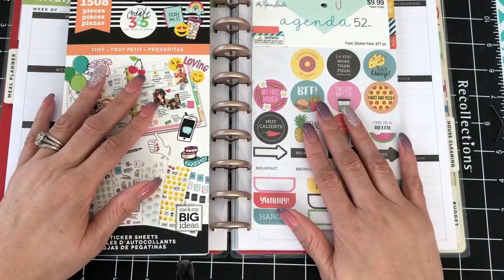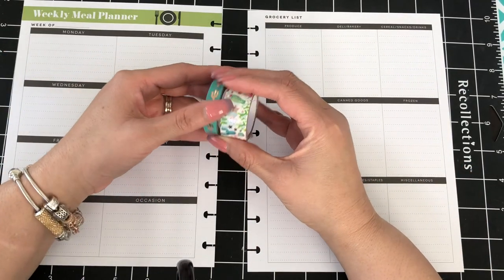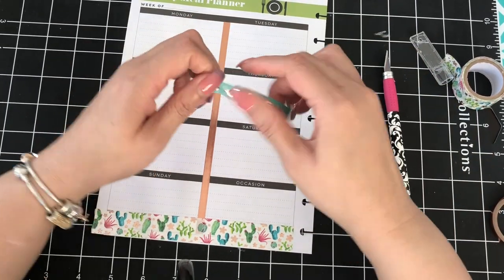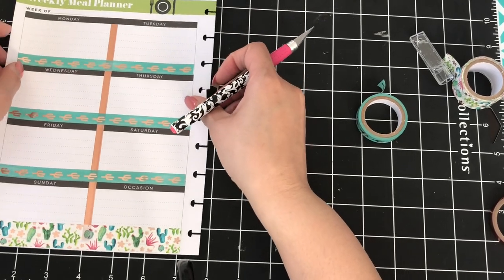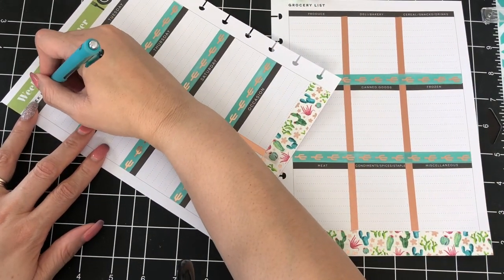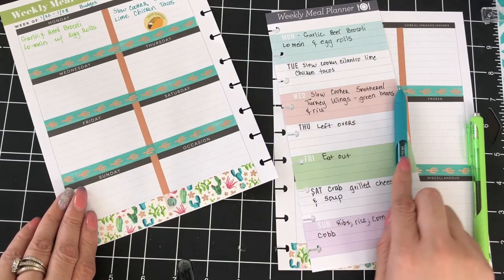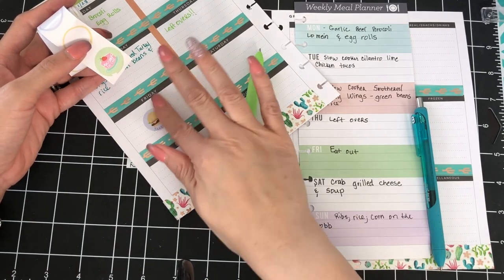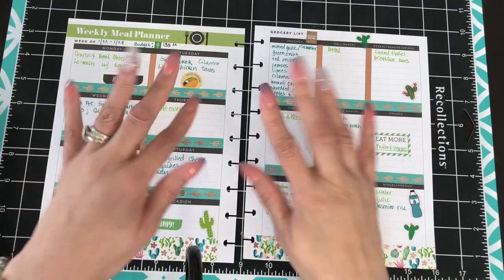Meal Plan- Happy Planner 1/22-1/28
Planner, Plan with me, Crafting, Crafting Haul, Happy Planners, Cricut
Planner, Paper-crafting, DIY, Journaling, Happy Planner, Plan with me

Pens: Inkjoy Gel .07- Office Depot
Sticker books:
Agenda 52- Hobby Lobby
Create 365 TIny Book- Michael's
Washi Tape: Recollections 2 pack- Michael's